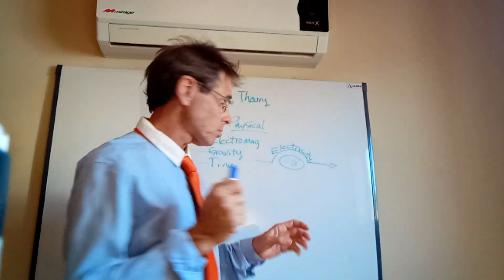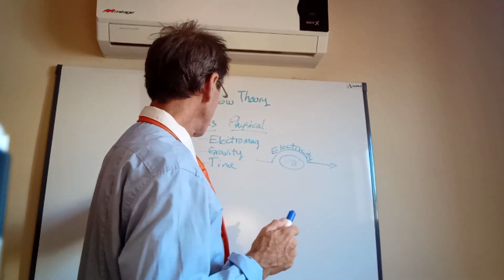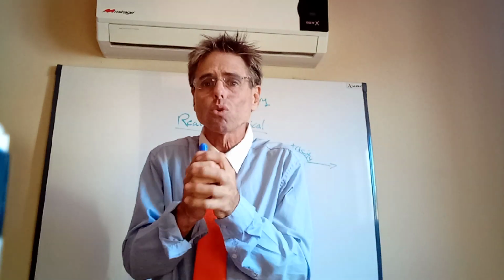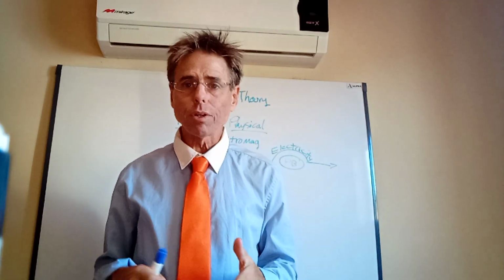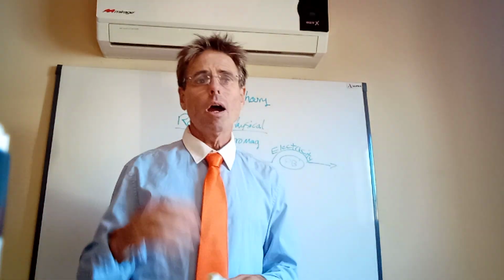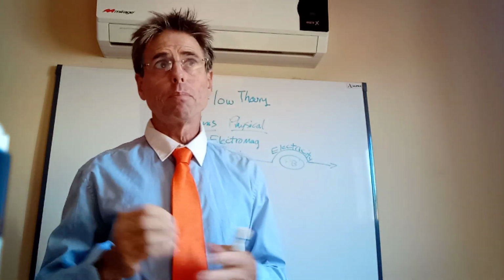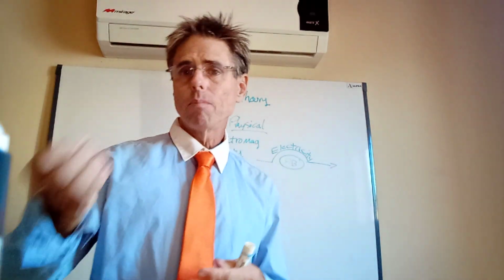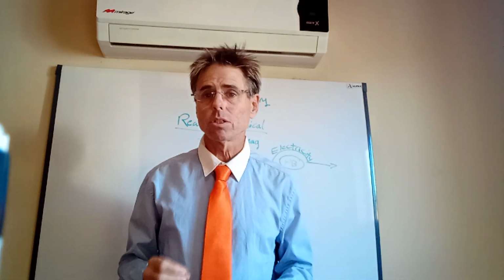FLOW THEORY INTRODUCTION: 1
Introduction to Flow Theory. This video introduces Flow Theory and the basic concepts of this new theoretical model of atomic construction. Flow Theory develops the concept of the physical body being comprised of four distict realms: Physical, electromagnetic, time and gravimetric. Flow Theory is also available on ResearchGate and elsewhere on the Internet